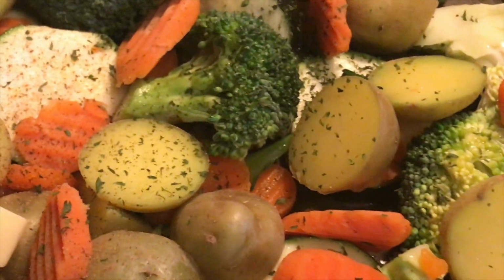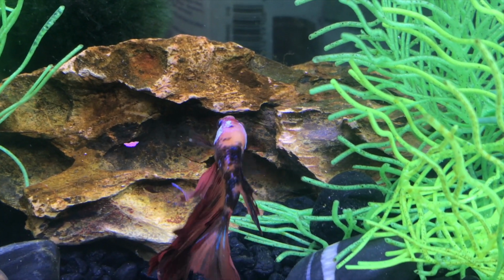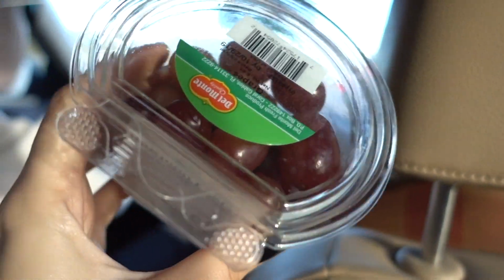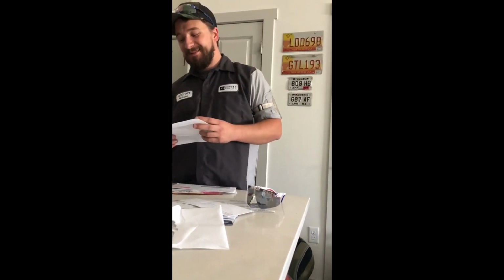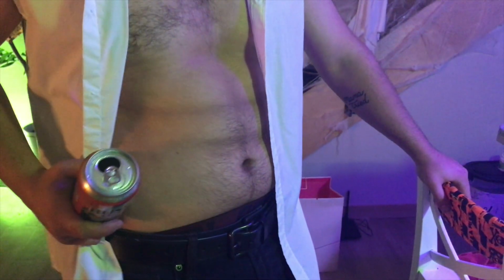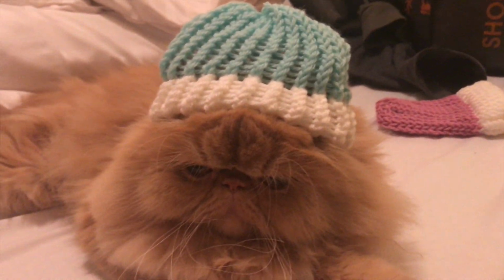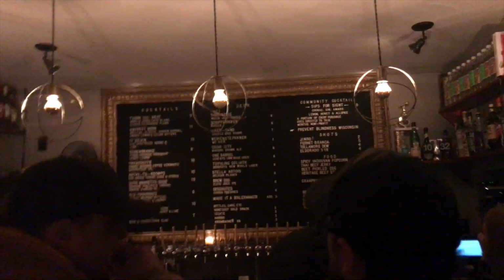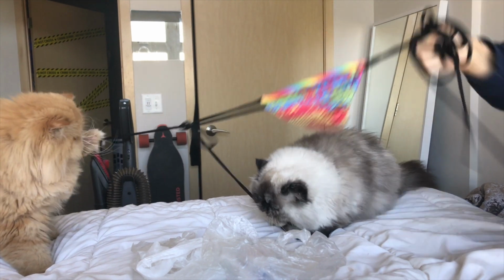✈️ WE SURPRISED HIM WITH A FLIGHT HOME 🎃 HALLOWEEN VLOG 2019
I hope you guys love this Halloween Vlog 💗

COMING SOON…  Vlogs, Hair extensions VS & A lot more Halloween makeup looks! 😊

 you all are the BEST I love you all SOOOO MUCH! lets Reach 200k!!! :) xoxo

+ follow my everyday adventures on snapchat - "Emmybrenn3264" if you want to see what I'm doing. right now.

💌 WANNA SEND SOMETHING?!?! 📦 Filming a mail time soon!

820 W Wingra Drive #259122